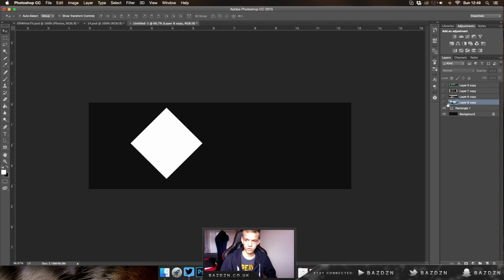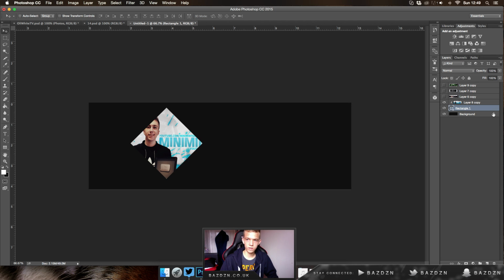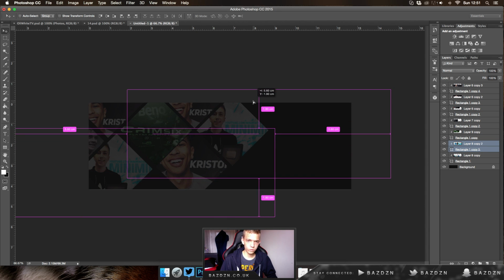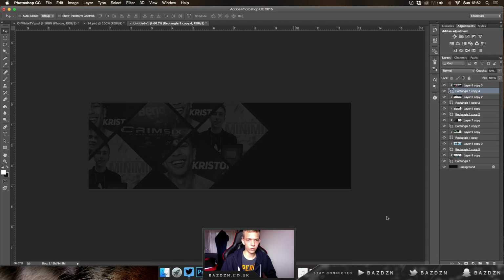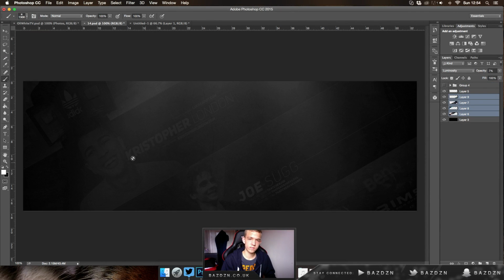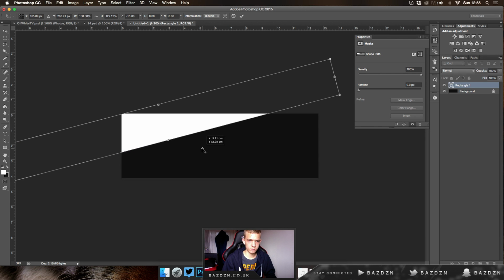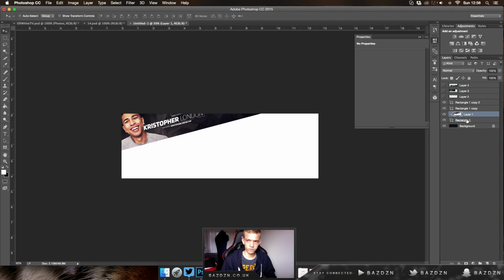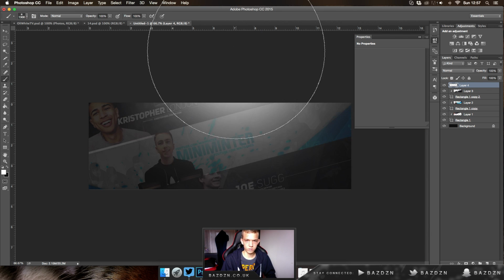Collage Background Tutorial | BazDZN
To request a tutorial, comment it!